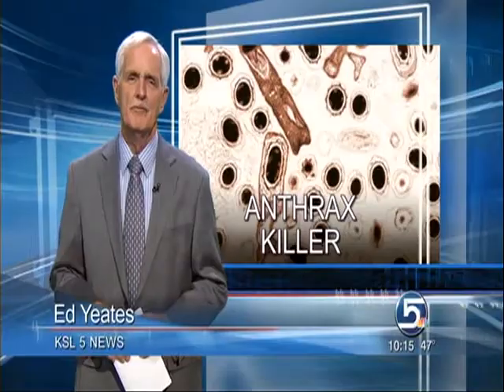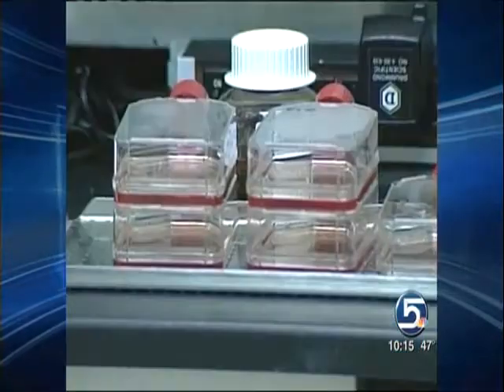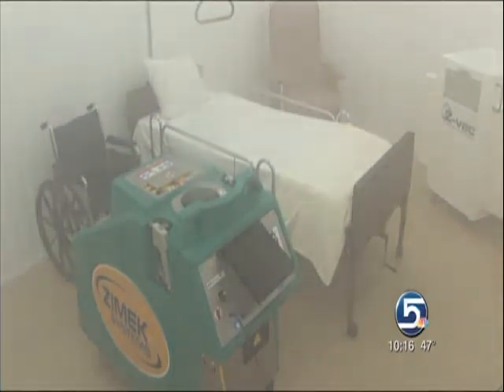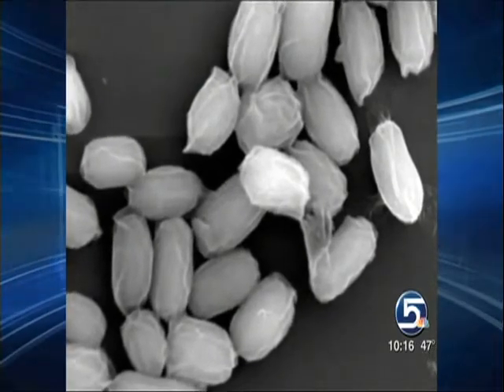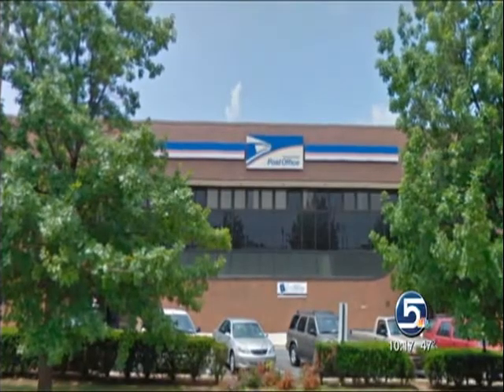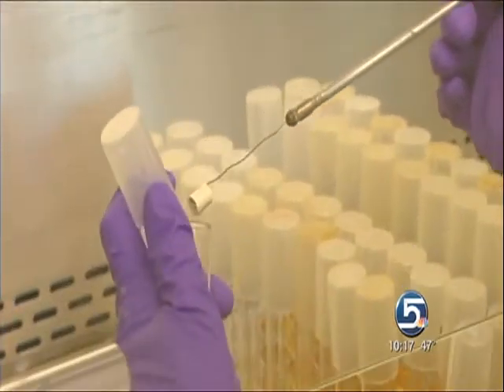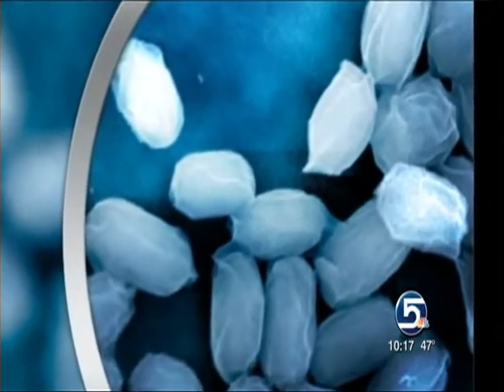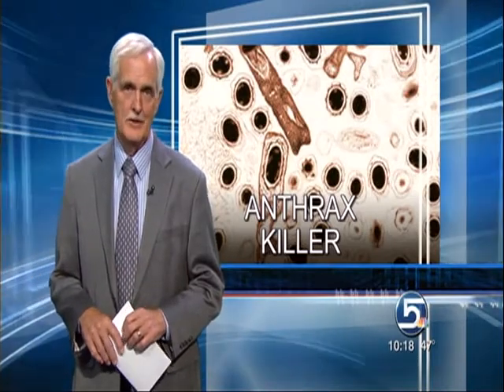STERIPLEX - EPA APPROVED TO KILL ANTHRAX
STERIPLEX Ultra® provides quick and comprehensive anthrax clean up when used by specially trained individuals to decontaminate buildings, vehicles, ships, aircraft, personal protective equipment and other articles infected with anthrax spores. STERIPLEX Ultra® is a liquid solution, which can be applied using standard spray or automated dispersion devices. STERIPLEX Ultra® is EPA registered.

sBioMed also produces a hospital grade sterilant called STERPILEX HC®

The need is real for superior disinfection. In the United States alone there are 3.5 million "NOSOCOMIAL", "HAI" (Healthcare Acquired Infections) reported infections a year. 1 in 20 people die from the nosocomial infections. In fact, infections are now the 4th leading cause of death according to the CDC. These statistics are frightening. Clearly, commonly used infection-control products are lacking in real world performance.

Beyond MRSA, STERIPLEX HC® achieves rapid and complete kill on every pathogenic microorganism tested. In over 20 years of research and development, literally hundreds of kill-time studies have been performed. From Endospores to Mycobacterium to Staph, STERIPLEX HC® has you covered.